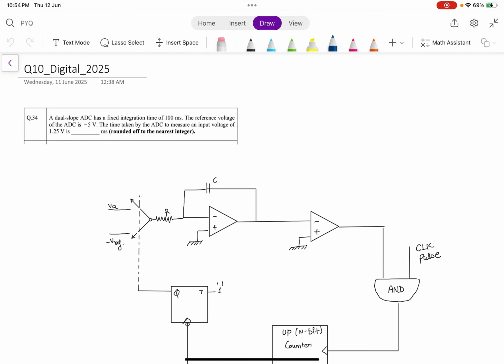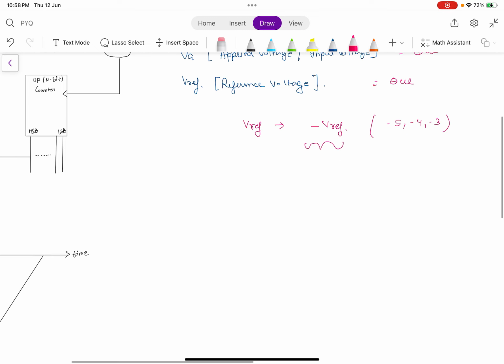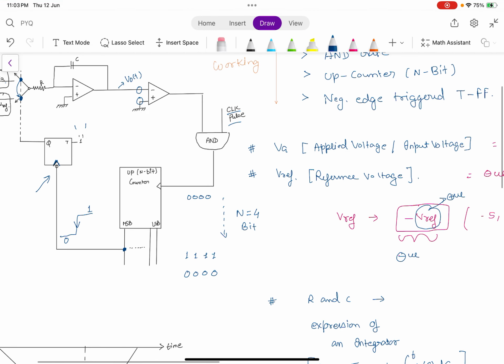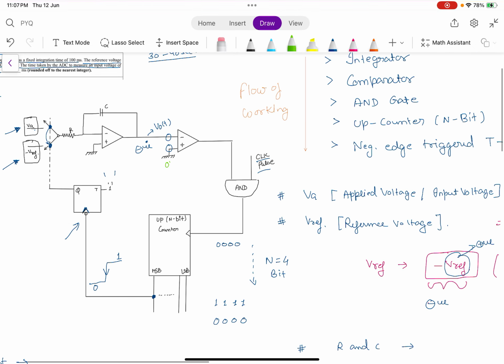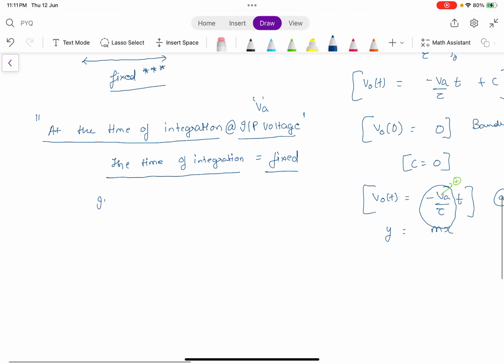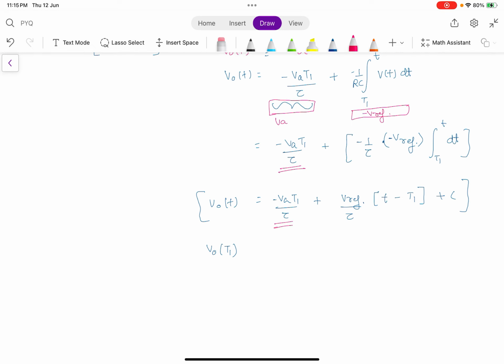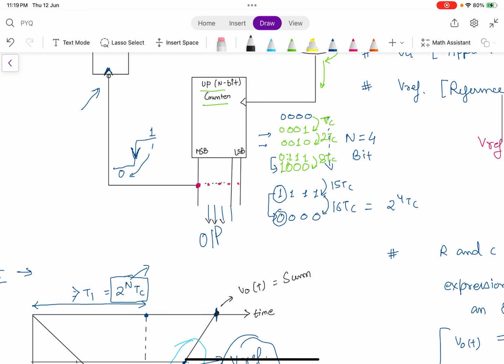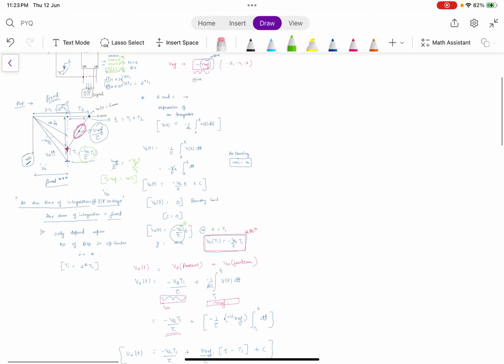Q10:- part 1 Digital Electronics || PYQ Gate 2025 || IIT ROORKEE IN || GATE Spellbook Expecto PYQs